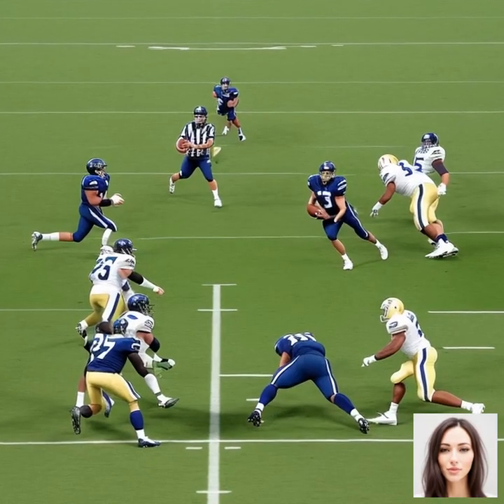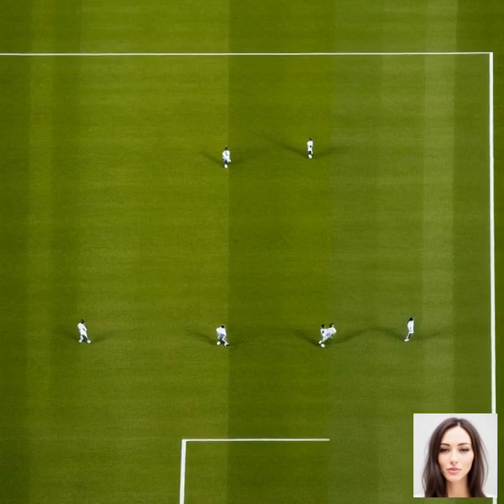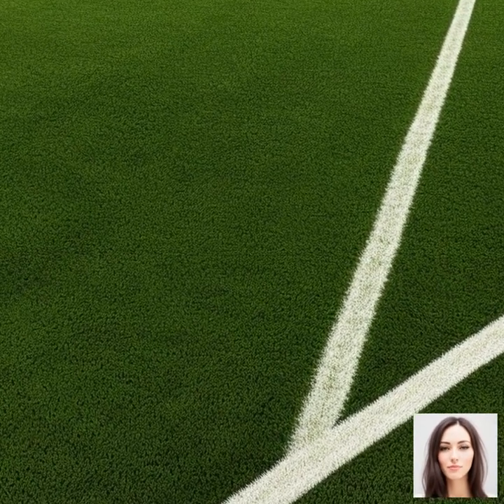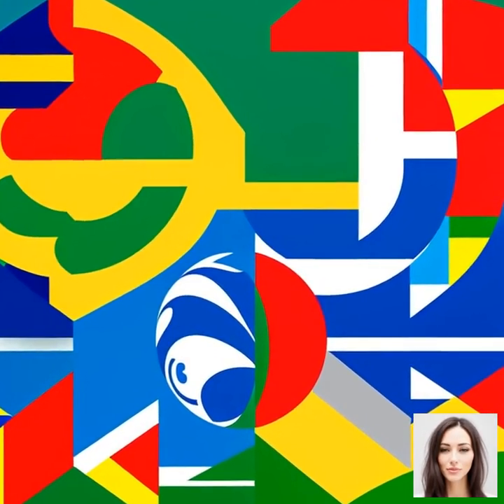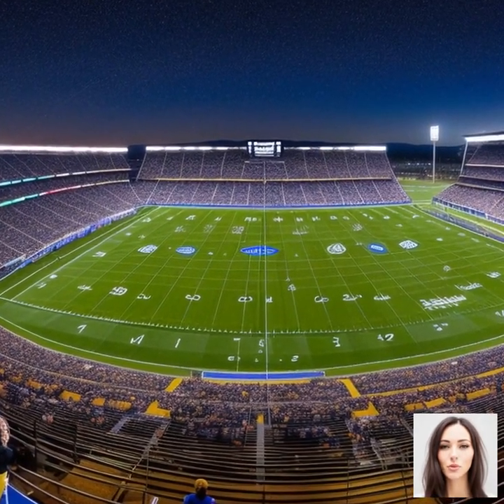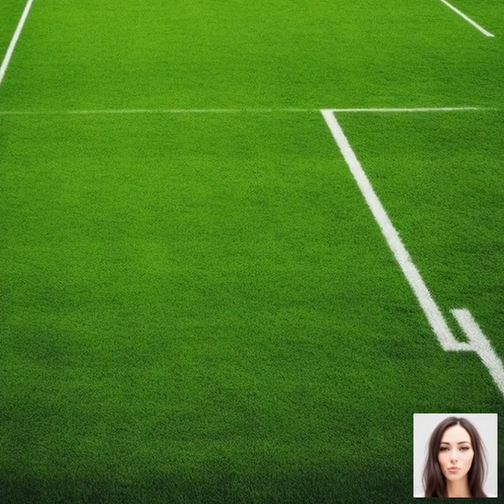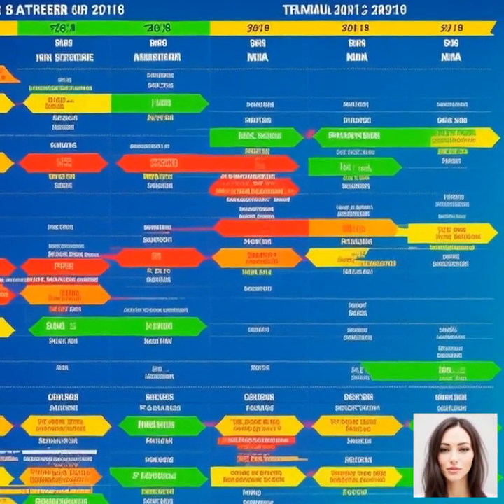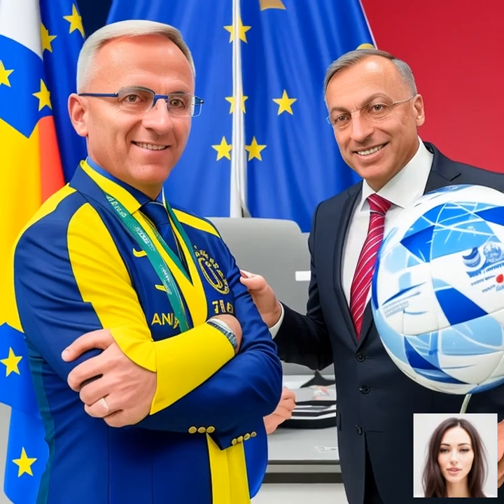Football's Global Impact Tracing its Popularity, History, and Influence in Sports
Welcome to our comprehensive exploration of Football: A Global Phenomenon. This video dives deep into the immense popularity and cultural impact of football, or as it's known in America, soccer, tracing its history, rules, and influence in sports culture.

The video we've prepared for you today covers five key learning topics:

1. Understanding the historical development and evolution of football: We trace the origins of this beloved game, both in America and across the globe. Be prepared to journey back in time to when football was first conceptualized and see how it has evolved over centuries into the sport we know and love today.

2. Learning the rules and intricacies of the game: Whether you're a seasoned fan or a newcomer to the world of football, there's always something new to learn about this complex sport. We delve into the roles of different positions, the strategies employed by teams, and the nuances that make every game a thrilling watch.

3. Examining the global popularity of football and its impact on sports culture: Football's not just a game, it's a worldwide phenomenon. We look at the fan communities that span continents, and the major events like the FIFA World Cup and Super Bowl that have the world holding its collective breath.

4. Studying the cultural significance and influence of football: Football intersects with so many aspects of society, including race, gender, and national identity. We explore this in detail, examining how such a simple game can have such far-reaching implications.

5. Analyzing the economic aspects of football: Football's more than just a game, it's big business. We break down the financial structures of football clubs, player transfers, and the role of commercial interests in the sport.

Whether you're a die-hard fan, a curious observer, or someone looking to understand the world's passion for football, this video has something for you. It's a must-watch for anyone interested in the cultural, economic, and social significance of this global sport.